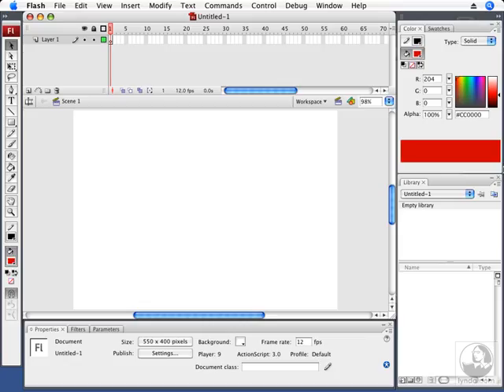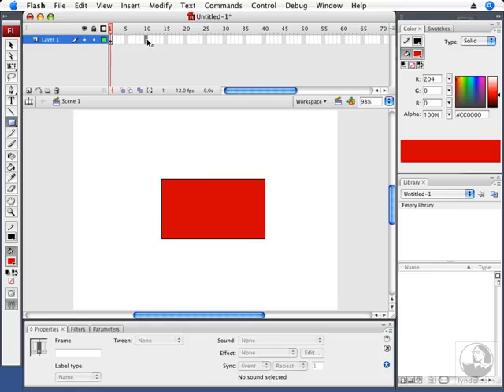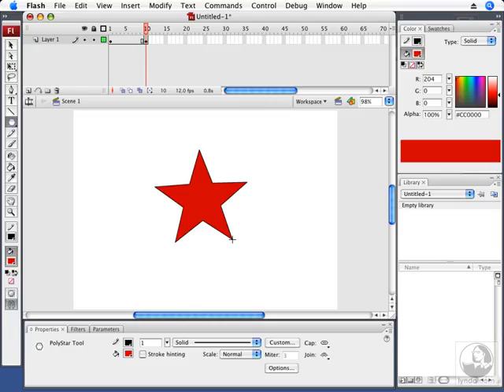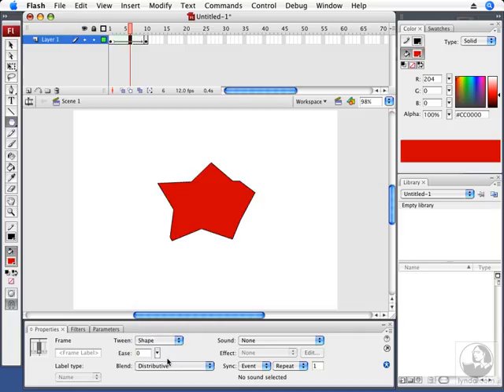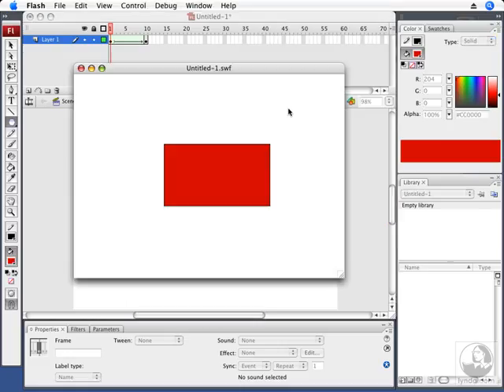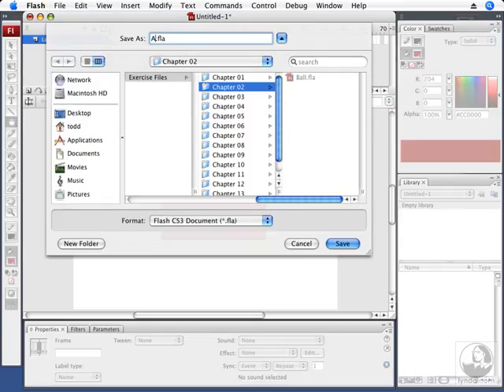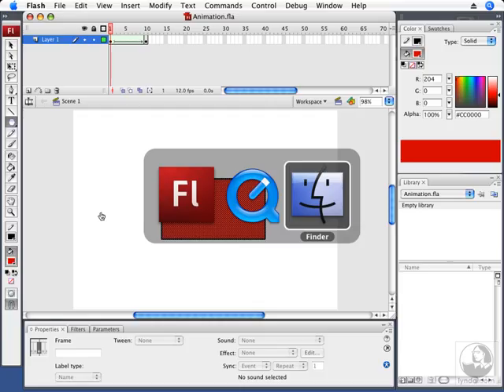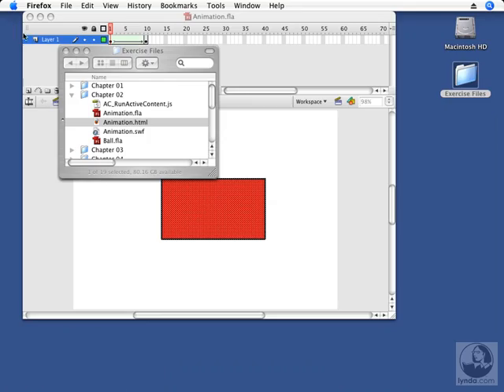02 08 Workflow